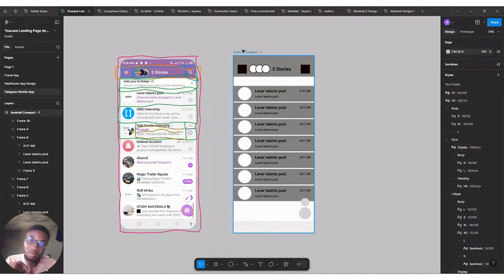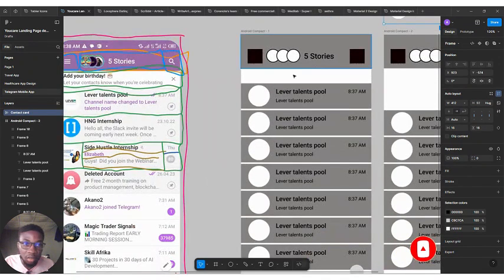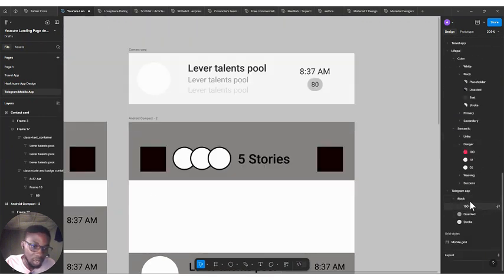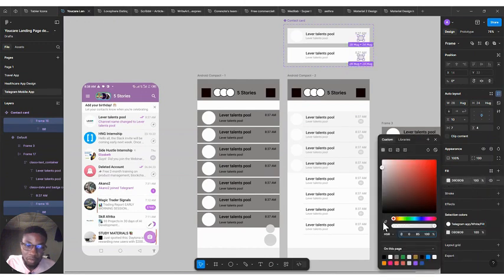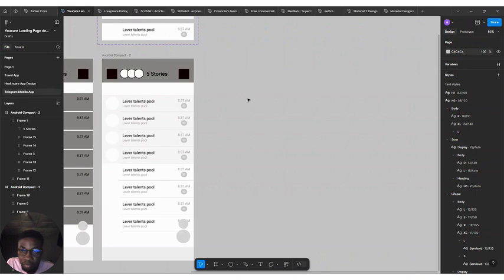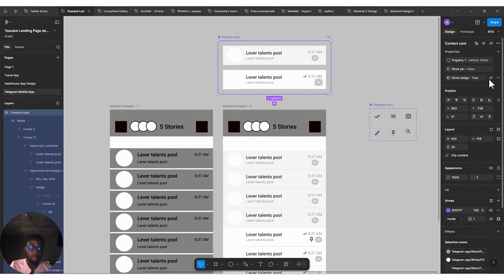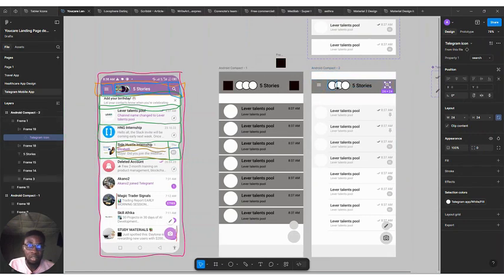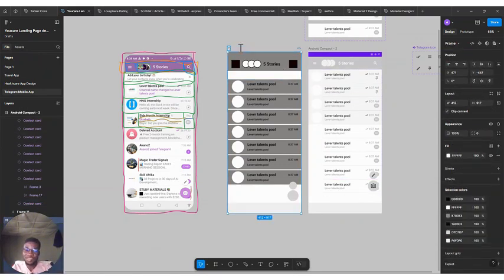Telegram App UI Design Tutorial (Part 3) | Figma Design | Lever talent school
Telegram App UI Design Tutorial (Part 3) - Learn how to design a messaging app UI – Telegram Clone in Figma

This is the third past of this series. In this video, I showed us how we progressed from the sketch we made in the previous video to how we created a low-fidelity of this app.

Want to design Telegram’s UI like a pro? In this tutorial, I’ll show you step-by-step—from sketch to final design!

Learn how to design the Telegram app home screen UI step by step! In this UI/UX design tutorial, I break down the Telegram app structure into Rows, Columns, and Layouts, then take you through the entire design process—from sketching to wireframing, and finally, a high-fidelity prototype.
🔹 Perfect for beginners & intermediate designers
🔹 Tools used: Figma (but applicable to any design tool)
🔹 Fully structured approach for clean, scalable UI

📌 What You’ll Learn:
✅ Breaking down Telegram’s UI – Understanding the app’s layout hierarchy
✅ Sketching the interface – Quick planning on paper before digital design
✅ Wireframing – Structuring the app with Rows, Columns & Components
✅ High-Fidelity Design – Turning the wireframe into a polished UI
✅ Pro Tips – Spacing, alignment, and best practices for messaging apps

Learn real-world UI design workflow (not just theory)
Master layout organization for complex apps
Improve your Figma skills (or any design tool)
Get downloadable resources - Join our Telegram community

💬 Got questions? Drop them in the comments! I’ll reply to as many as I can.

The resources used in producing this material includes:
Figma (a design tool)
Canva (a content creation tool)
Capcut (an editing tool)
HP Elitebook (Hardware)